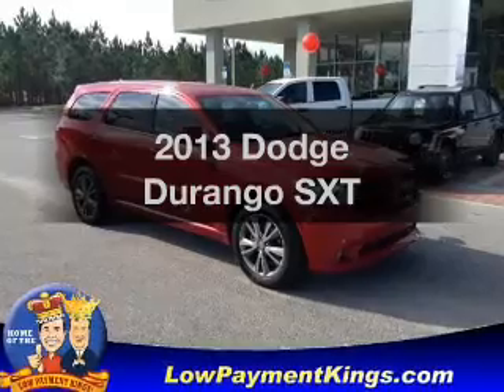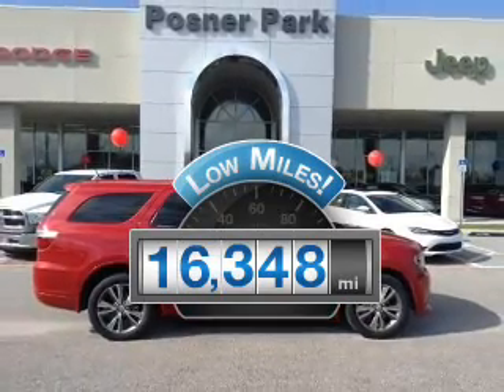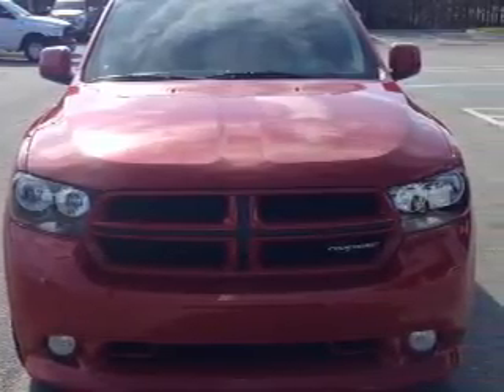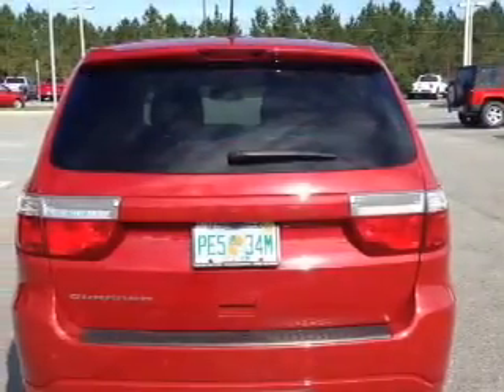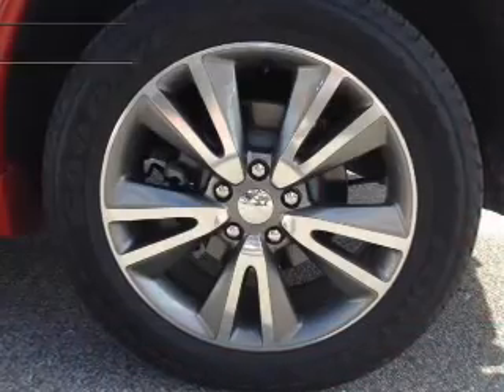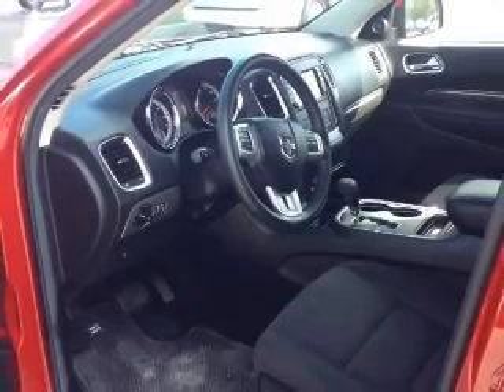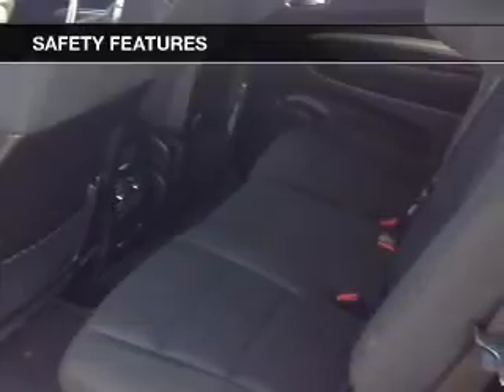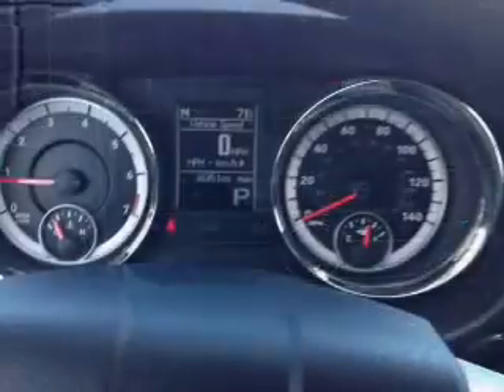2013 Dodge Durango - Davenport FL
Year: 2013
Make: Dodge
Model: Durango
Trim: SXT
Engine: 3.6 liter 6 cylinder 24 valve
Transmission: 5-Speed Automatic
Color: Red
Mileage: 16348
Address:
42650 US Hwy 27